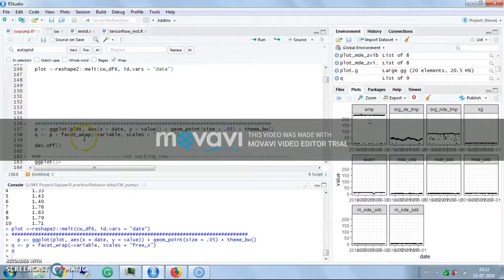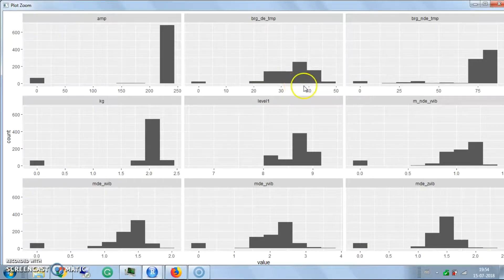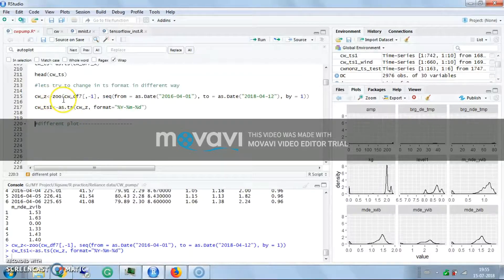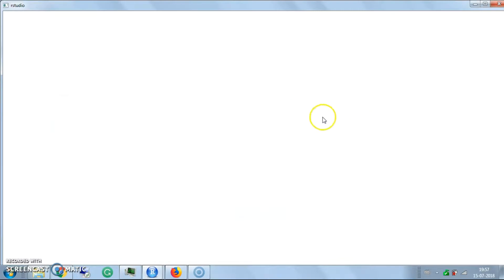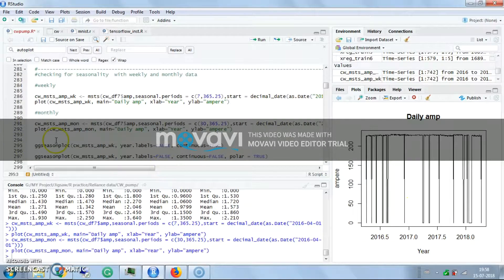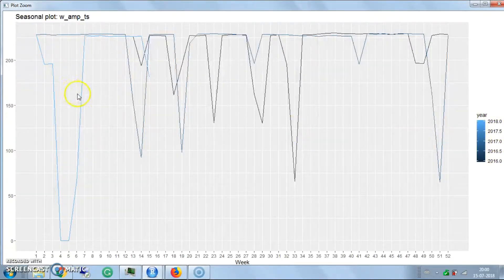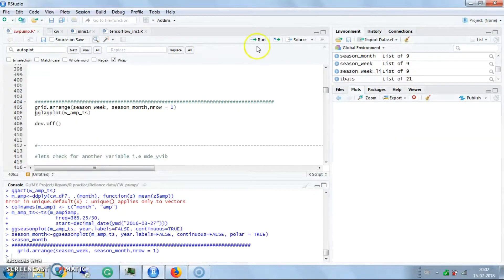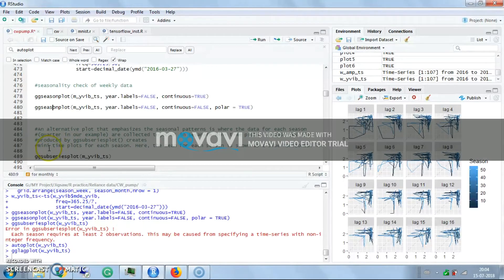ARIMAX forecasting of a pump parameters( part-2, data visualization)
Once again, it’s great to share one of my forecasting analytical model, using R. I have made a forecasting model of multi-variable data with ARIMA x-regression. I got 2 years, daily data of one of the important pump in power generating unit, having the capacity of 36000Kw, which is equivalent to light up 28000 homes (average) for one month in India. And it delivers 40000m3/hr, i.e. 1000million lit per day, which is equivalent to 1/3 of Delhi daily water consumption.
Each breakdown of this pump has to bare overall cost of 90-100 lakhs. Moreover, there was also unavailability of 20 days, without any standby system. So more prone to business loss, obstruct in some business decision.
Business demand is to forecast a week ahead parameter variables, this could help to generate alarm value prior to any breakdown. The variables are Motor DE-NDE brg temp, (x,y,z direction vibration), Ampere, pressure and etc.

Each time I have taken each variable as the target variable and rest as the independent variable.
Initial the cleaning and exploring of dataset done with the library (zoo,xts,tseries,ggplot2,dplyr,reshape2), then data visualization with ggplot2,plotly animation package. This also helps me to extract the most correlated variable. Lastly, I have done forecasting ARIMAX model with forecast package. The final conclusion i.e. accuracy measurement, taking the MAPE value of each model and plotted for better understanding.